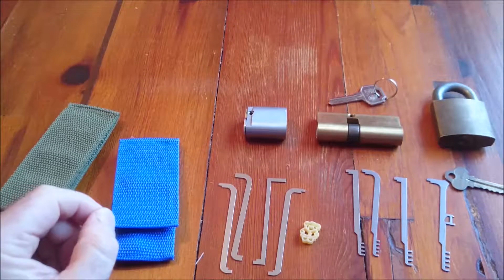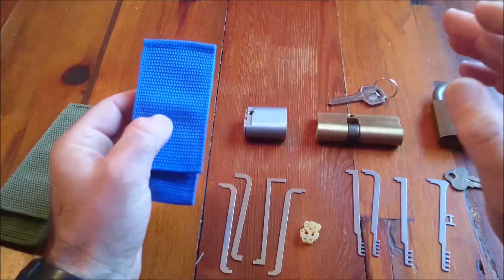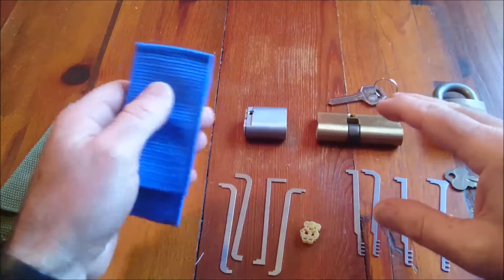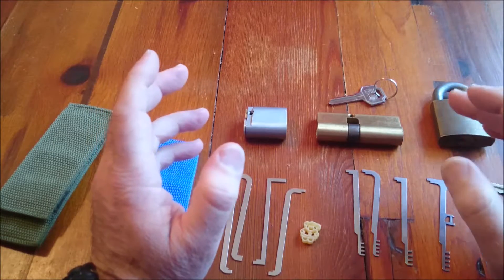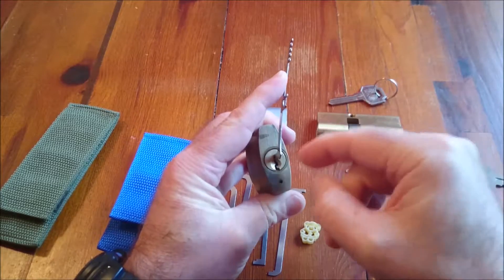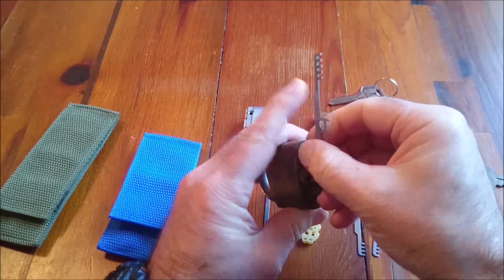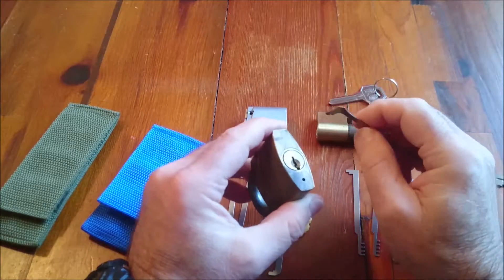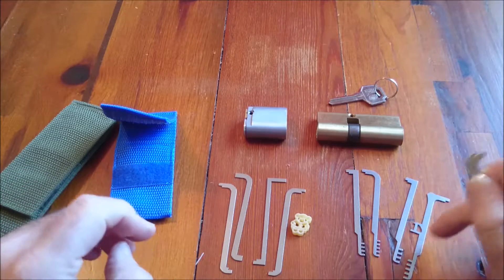[8] Mad Bob Pry Bar set reviewed and compared, part 1 of 2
Started as a simple review, ended as a two-parter comparing the Mad Bob 6 piece pry bar set with the Sparrows flat tension bar set and their four piece comb bar set.

Plus my observations on the correct tensioning of locks, and pasta.

Part two in video #9